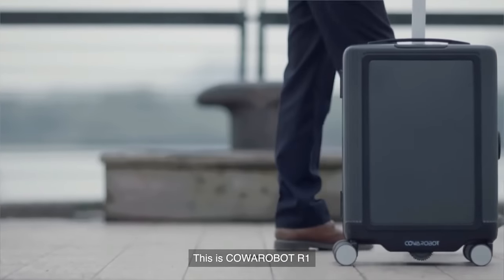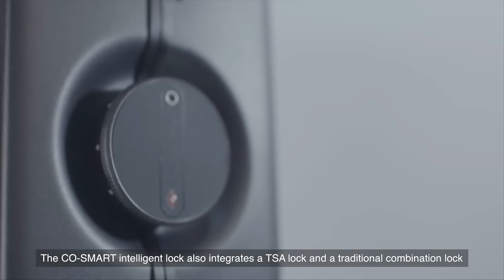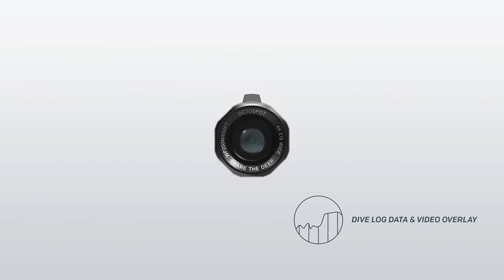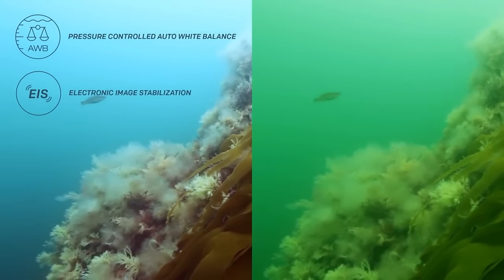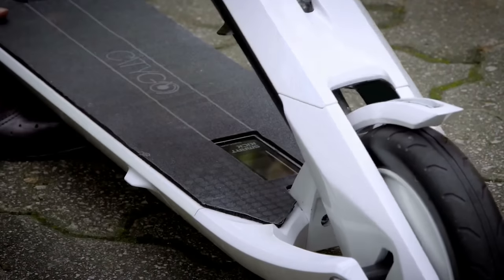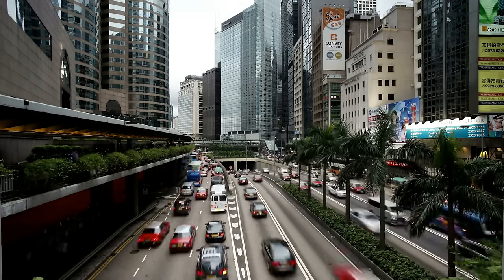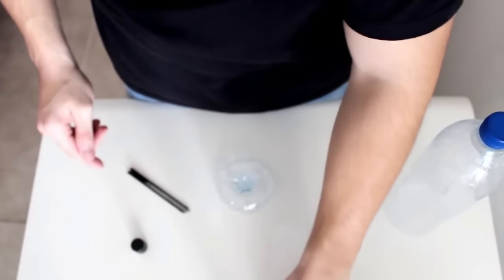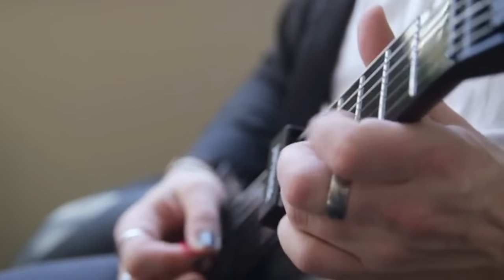5 New Inventions That Will Blow Your Pants Off ◆ 18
Get ready to sink your teeth into another fully loaded offering of 5 new awesome inventions that will almost certainly trigger a tingling sensation throughout your body. Featured inventions include: The worlds first robotic suitcase, an innovative new diving camera, and a smart guitar that helps you learn the craft, quickly.

Enjoy the video! Learn even more about these innovative new inventions by visiting the websites listed below.
Official Websites:

0:12 - COWAROBOT R1 - - A futuristic autonomous smart suitcase that follows your every move.

3:20 - Octospot - - Ultra durable smart camera that is tailor-made for diving in the deep blue sea (or any other color of sea, for that matter).

6:40 - CityGo Urban - - Compact folding smart e-scooter with kick-start technology, perfect for urban sidewalk commuting.

9:25 - Renegade - - A new 3D Pen gadget that uses common plastic household items like bottles and baggies instead of buying costly replacement filaments.

11:29 - jamstik+ - - An authentic wireless smart guitar that simplifies the learning process exponentially. Plus, it plays and sounds like a genuine guitar!

Featuring the latest futuristic inventions, cool gadgets and other awesome technological advancements that you may or may not have already heard about.